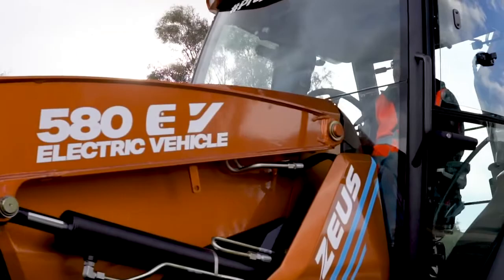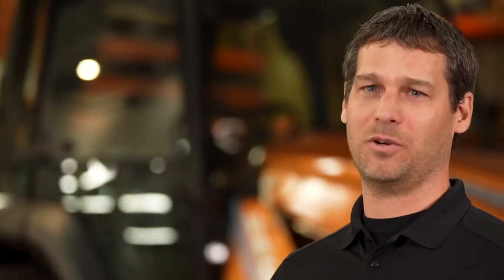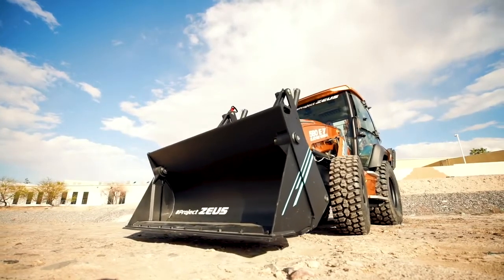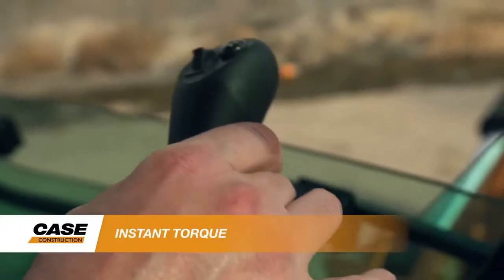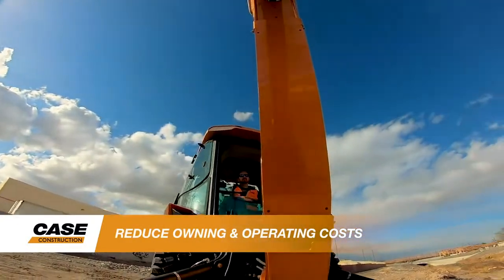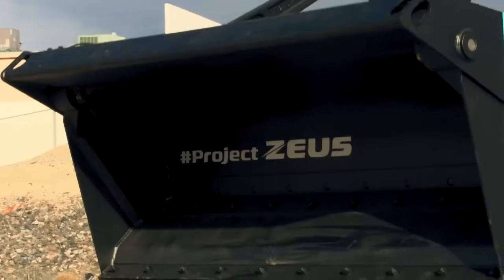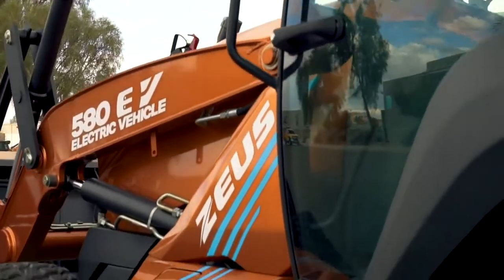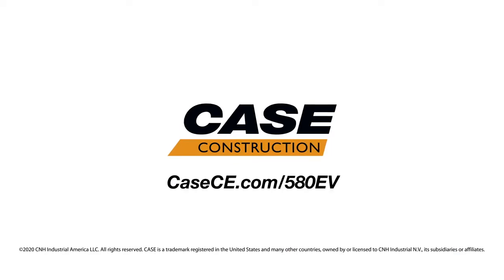Il primo escavatore elettrico di serie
CASE Construction Equipment ha presentato "Project Zeus", CASE 580 EV completamente elettrico, che si rivela essere il primo nel settore.
Abbiamo già visto escavatori elettrici e alcuni fantastici veicoli da miniera, ma tutti prototipi.
Case 580 è già di serie.